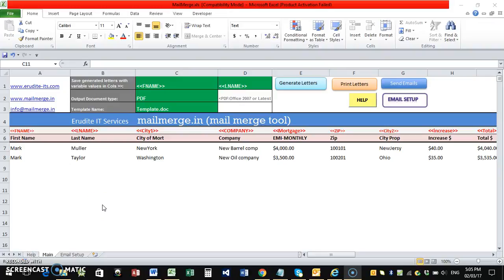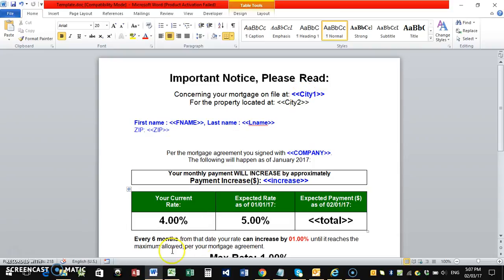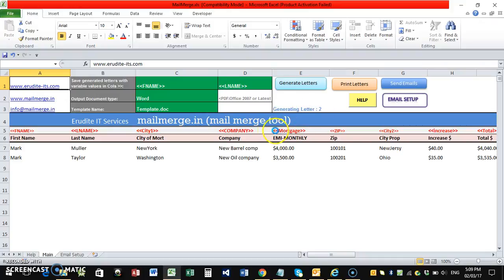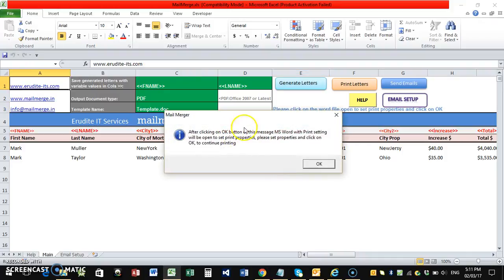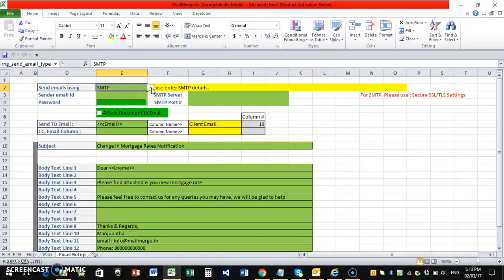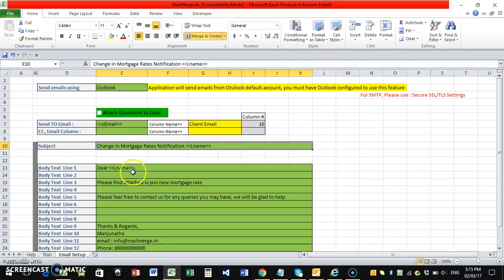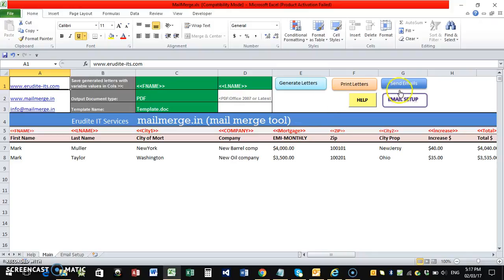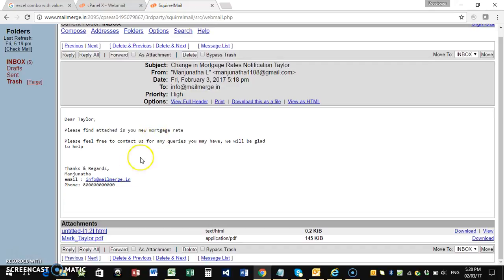mail merge excel, generate, save and email mail merge documents from excel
mail merge, mail merge excel, mail merge from excel data to ms word